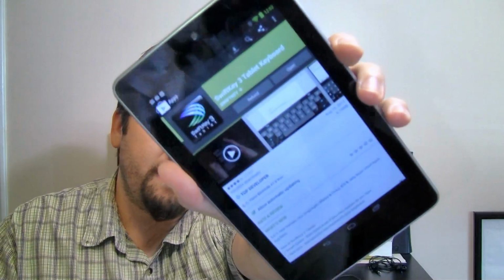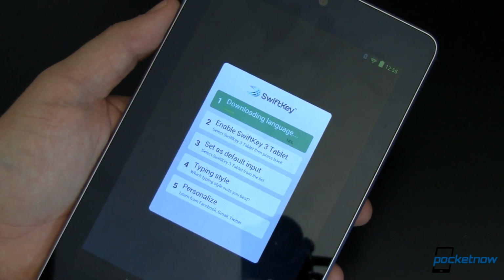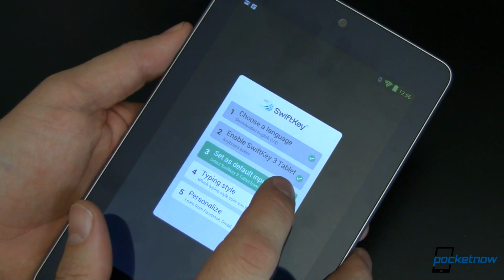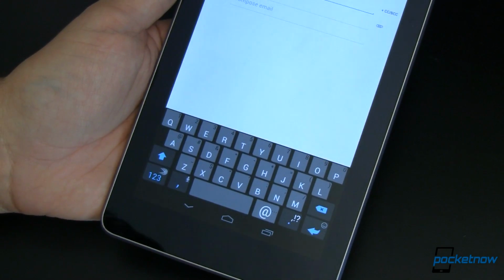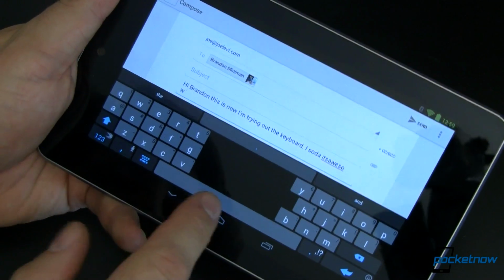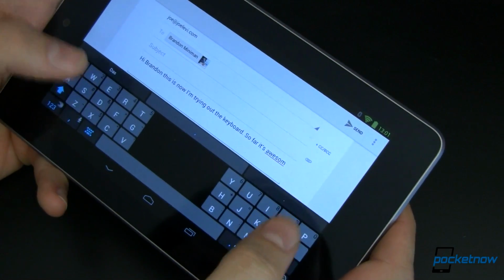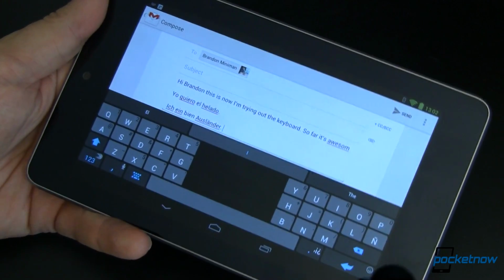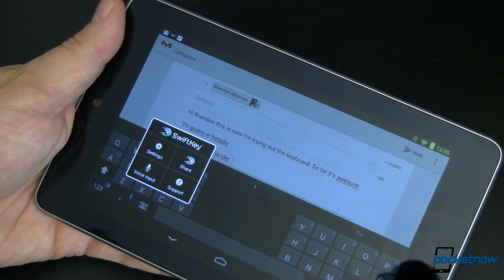What Makes SwiftKey So Great? | Pocketnow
Read more and comment at /2012/08/31/swiftkey-android-predictive-keyboard/

What what makes SwiftKey one of the best keyboard replacements for Android? Hit play and let's find out!